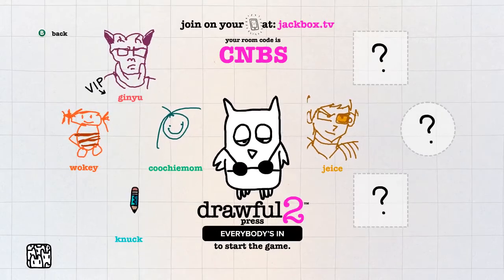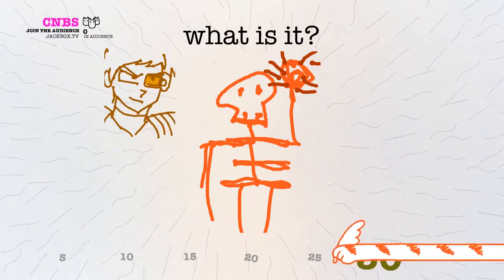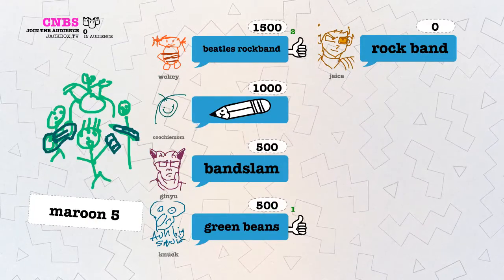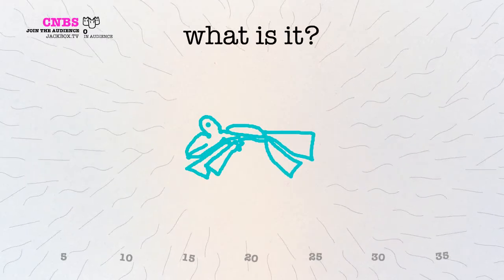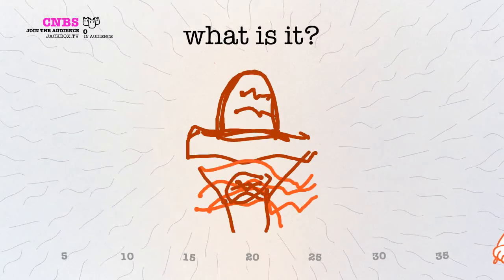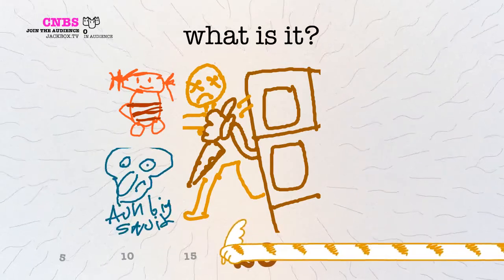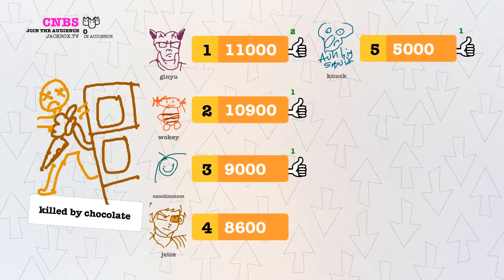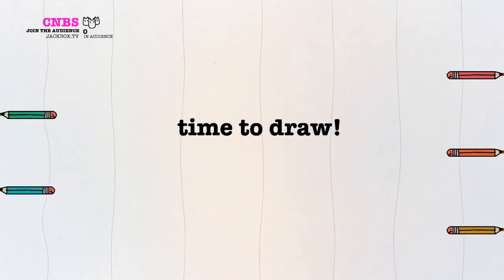Drawful 2: Deflated Bounce Horse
Wokey gets the Mew Mew force and his siblings to play some Drawful 2 with him! A lot of laughter and questionable art follows